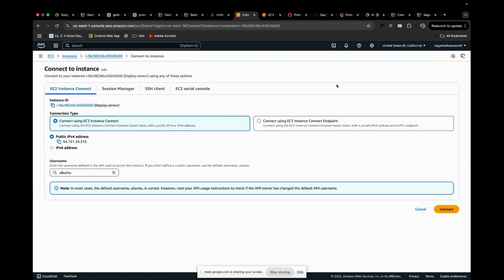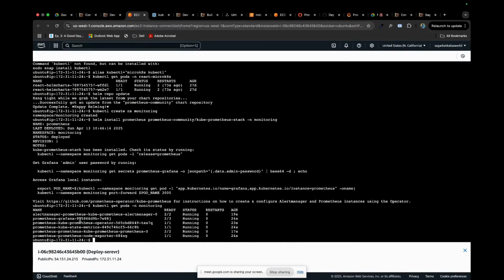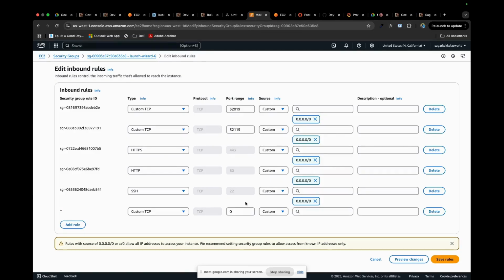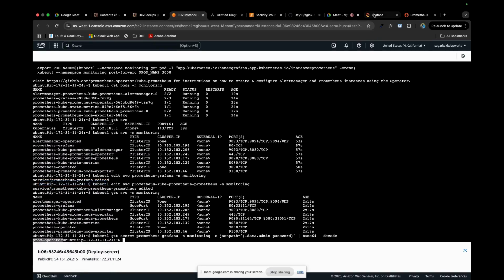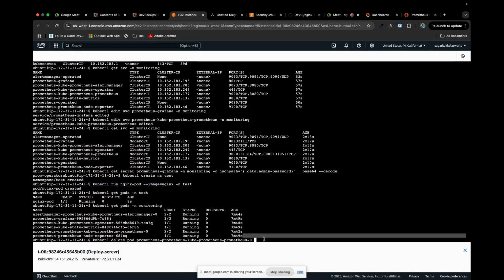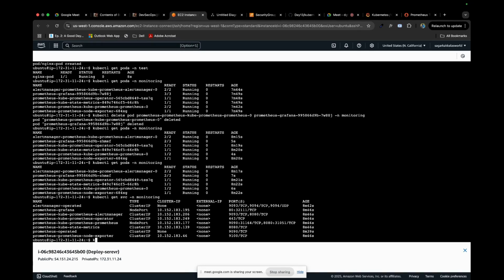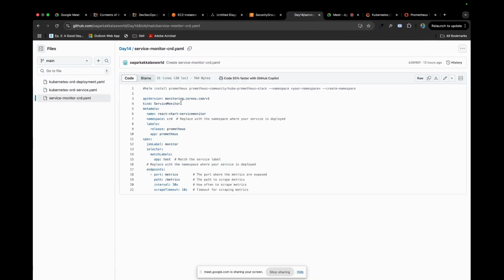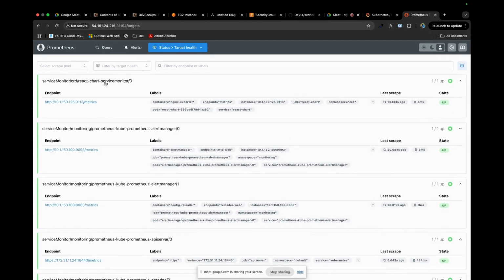Day-14 | DevSecOps | Prometheus and Grafana Configuration with Kube-Prometheus-Stack Helm Chart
In this video:
00:23 Introduction to Sagar kakkala´s World
02:14 Installing Application in Deploy server
03:16 Installation of Kube Prometheus stack helm chart
06:10 Access Grafana through NodePort
06:51 Access Prometheus server through NodePort
10:34 Access Grafana Dashboard
12:11 Deploying demo kubernetes application for test
12:35 Restarting Prometheus and Grafana Pods
14:45 Overview of Kubernetes CRD
15:29 Scrape config using service monitor CRD
16:11 Deploying Kubernetes application with nginx exporter
17:40 Deploying Kubernetes CRD
19:38 Verification of scrape config by CRD in Prometheus server